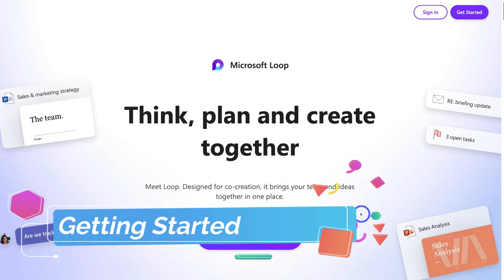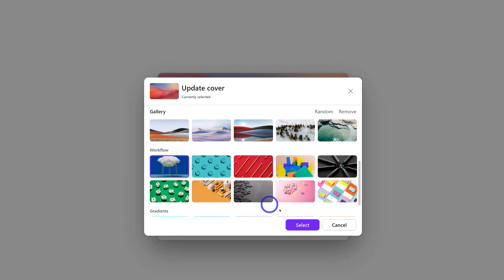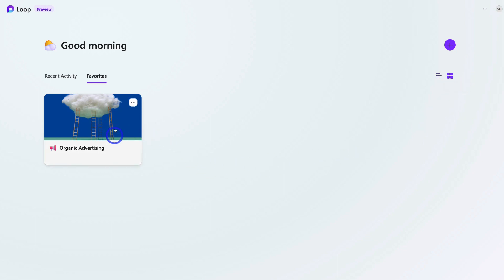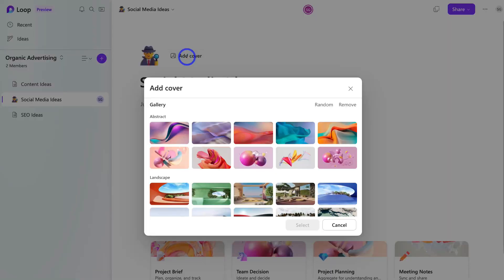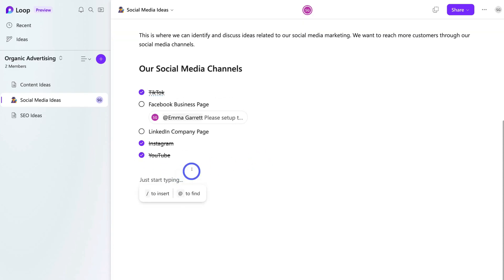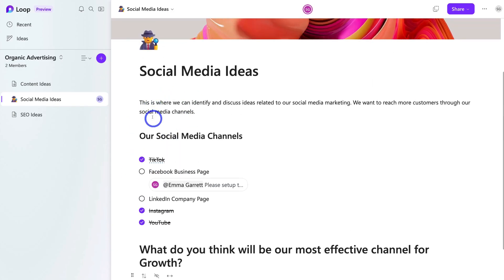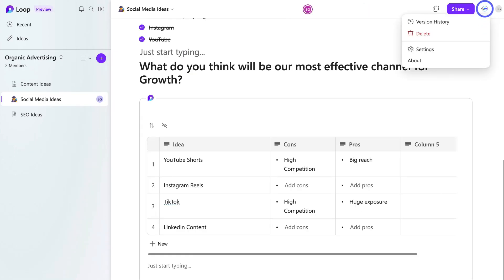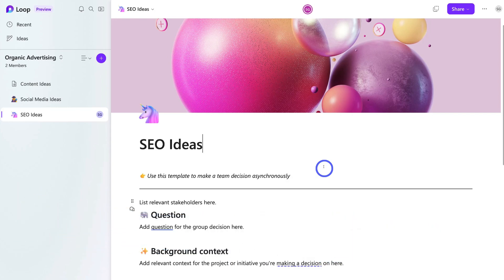How to use Microsoft Loop | NEW Work Management app (Microsoft Loop Tutorial)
Today, I dive into the new Microsoft Loop App!

I share how you get started with Microsoft Loop as an all-in-one work management solution for Microsoft 365 users.

Everyone with a Microsoft 365 account or a free Outlook account can access the public preview of the new Microsoft 365 Loop app.

This app is a game-changer for Microsoft users, replacing the need to use work management tools like Notion, Asana, ClickUp and others.

This is an introduction Microsoft Loop tutorial for non-techies and no coding or prior experience with a project management or work management tool is required.

► Today we navigate through the below chapters for this Microsoft Loop tutorial:

0:00 Intro
01:12 Getting started
02:30 Loop home page
02:43 What is a Loop Workspace
02:59 How to create Workspace
04:06 Create Workspace pages
05:16 Managing Workspaces
05:55 Add members to Workspaces
06:29 Managing pages
07:11 Ideas (personal page)
07:55 Customise pages
08:47 Page components (elements)
12:47 Loop components
15:02 More page features
15:57 Page templates
17:18 Final note
18:22 Outro

Let me know if this Microsoft Loop tutorial was helpful. Also, if you require any help or support, make sure to get in touch with us today.